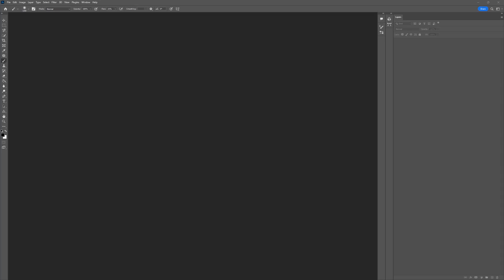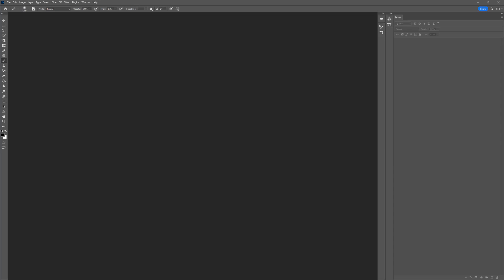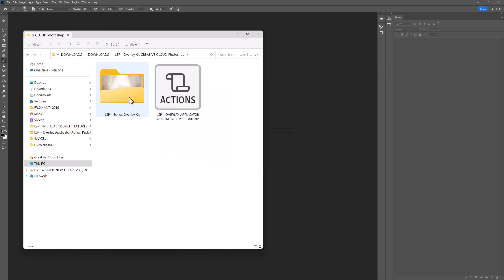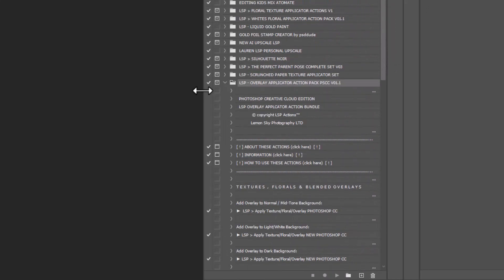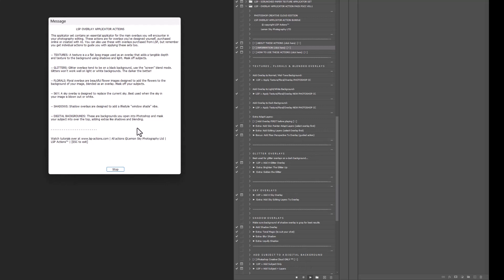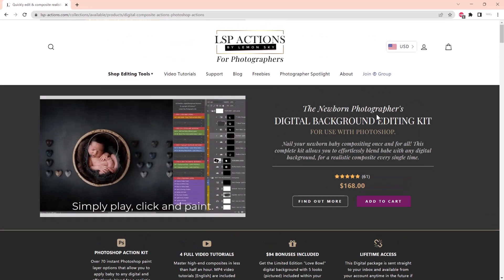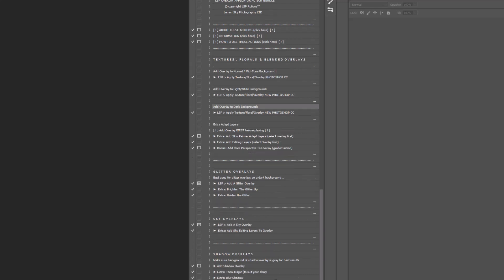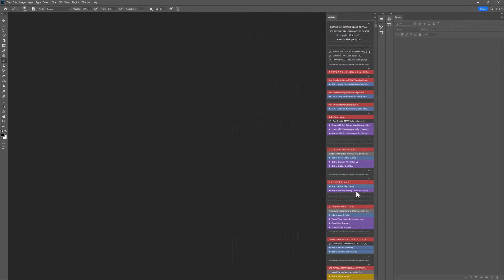How to install and get started with the LSP Overlay Applicator Action Pack (VIDEO 1)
Welcome to the LSP Overlay Applicator and Composite Photoshop Action Kit. This video shows you how to download and install the photoshop actions.